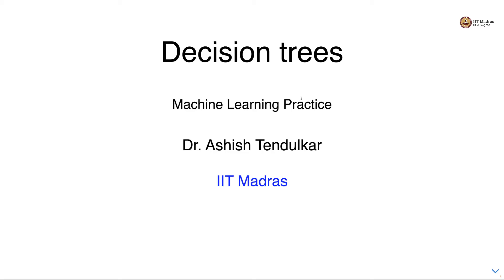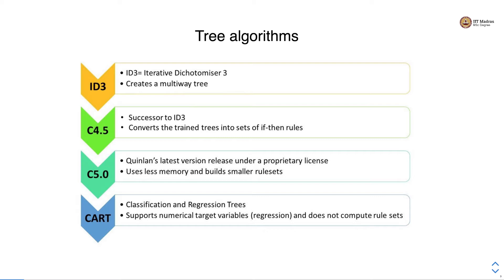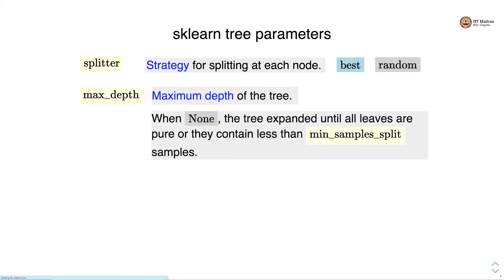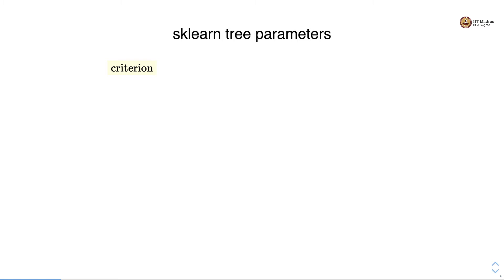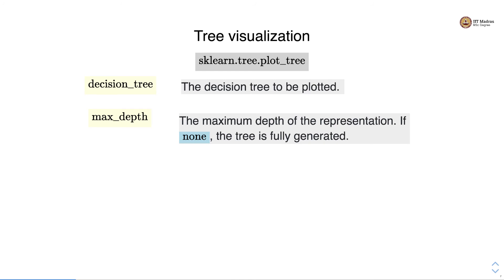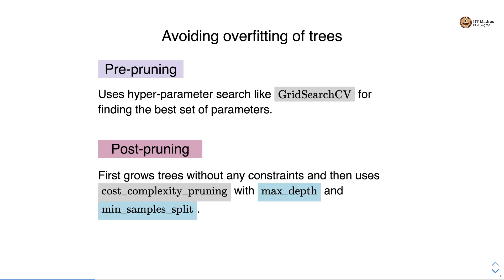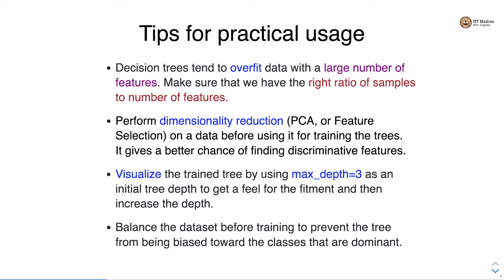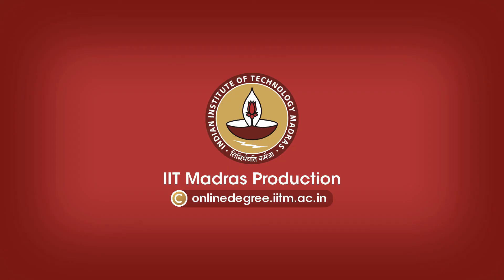Decision Trees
Decision Trees, sklearn parameters, classification, regression, splitting criterion, tree visualization, overfitting